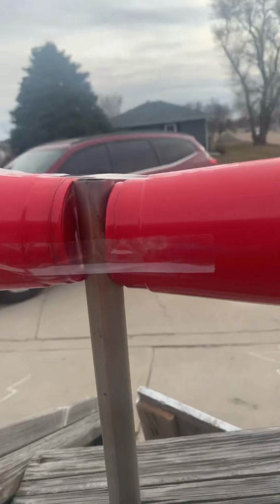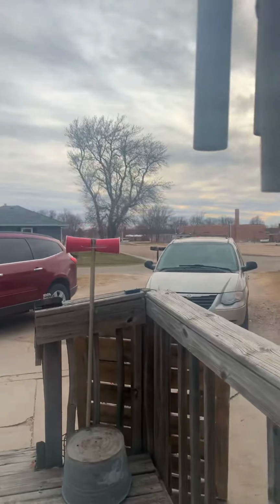The Warning Siren